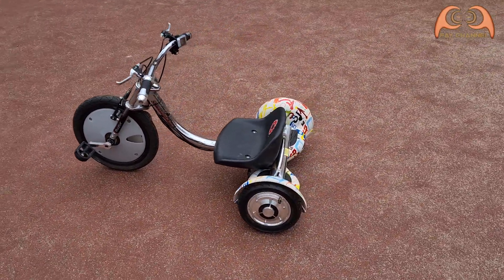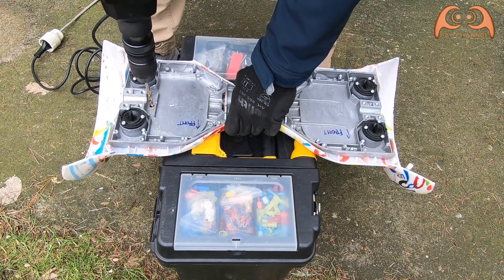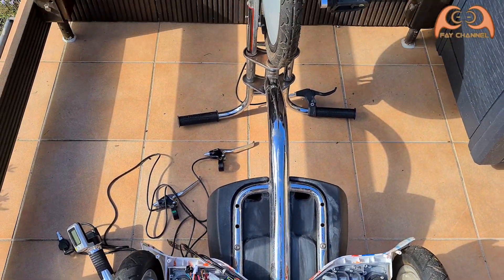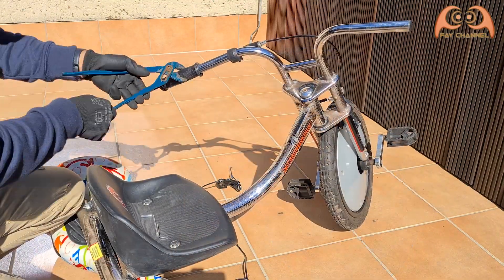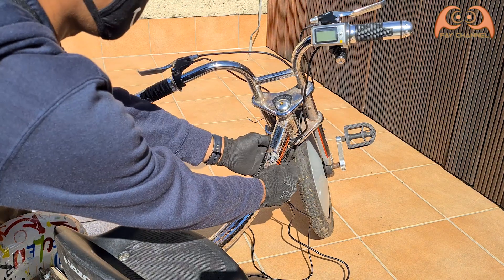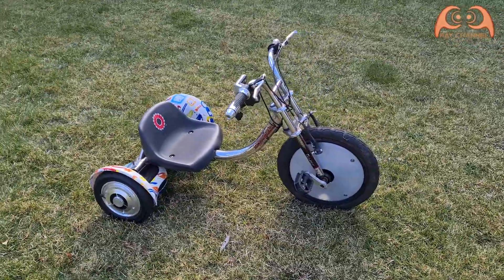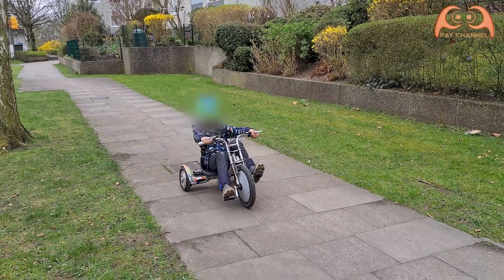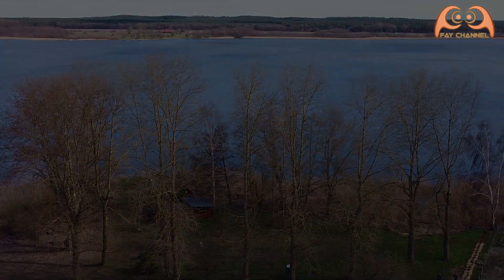DIY E-Trike using Hoverboard Motor with E-Bike Controller | Part 2 Assembling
Do It Yourself (DIY) transform a trike into an electric trike using hoverboard motor and e-bike controller. In this second part, I assemble the modified hoverboard with the trike.

In the first part, I connected 2 e-bike controller to 2 motor (each motor has controller) but only one battery, one throttle/accelerator and one lcd display with detail step by step wiring instruction.

E-Bike Controller + Throttle + LCD (2x but use only one throttle, 350w 36v or 48v depends on your hoverboard type):

Brake handle